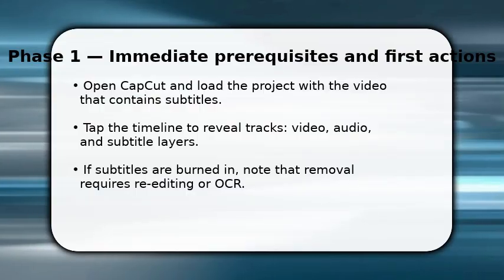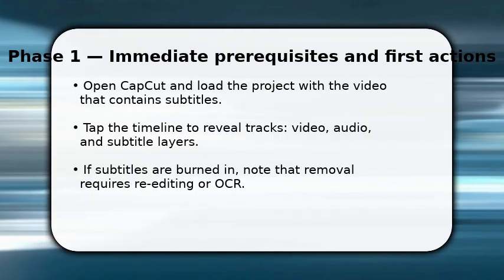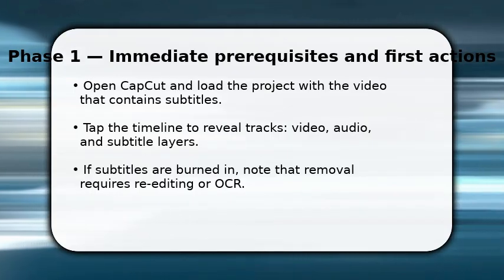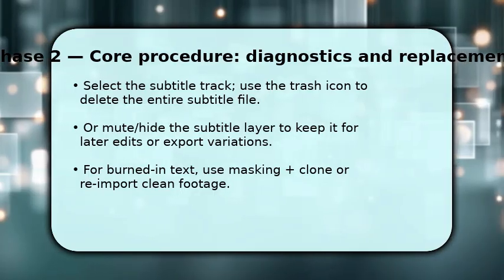How to Remove Subtitles from a Video on Capcut - Step by Step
How to Remove Subtitles from a Video on Capcut - Step by Step | 🔒 Surfshark VPN Deal — Stay private and secure. $1.99/mo + 3 Months Free ▸

Learn the simple steps to remove subtitles from your videos using Capcut. This guide covers how to access subtitle settings and disable them directly within the video editing software, ensuring a clean final product for sharing or uploading without text overlays.